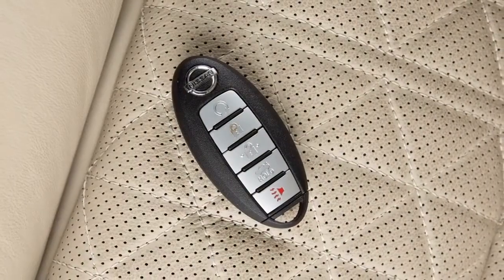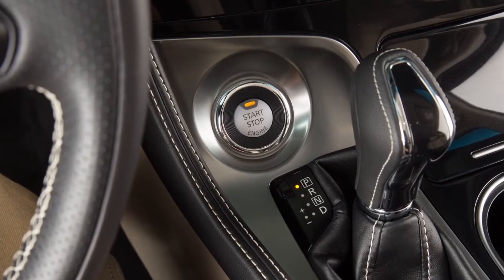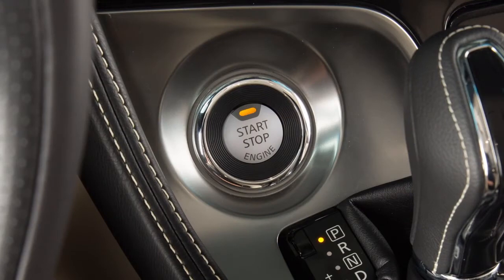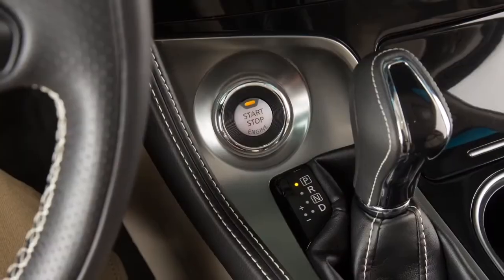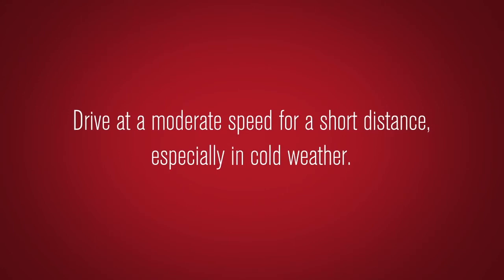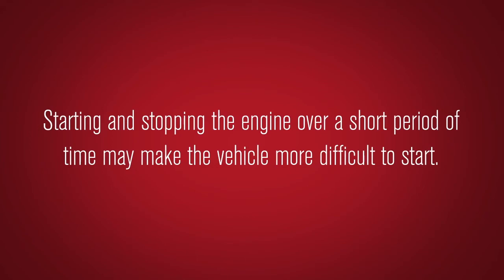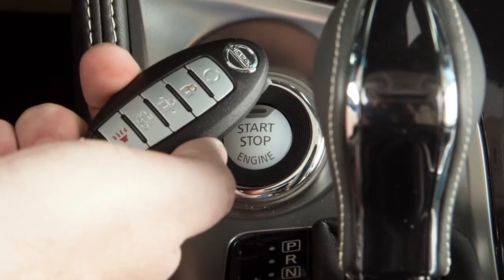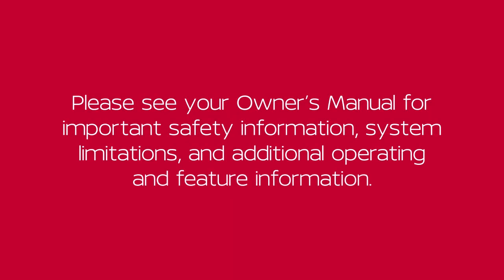2021 Nissan Murano - Push Button Ignition